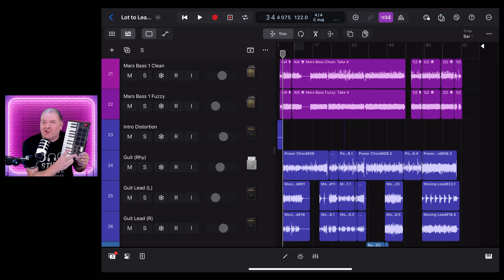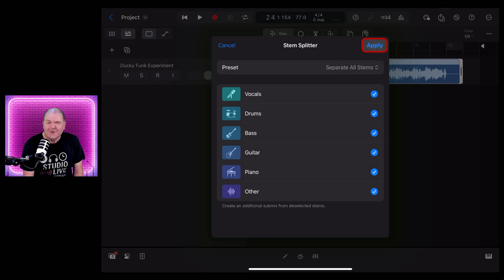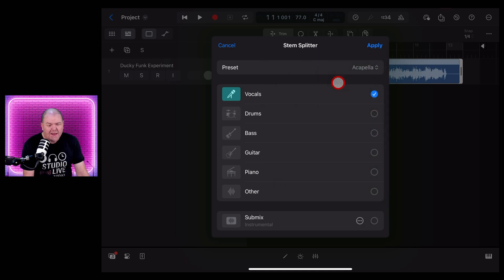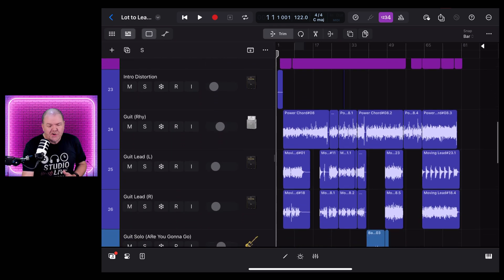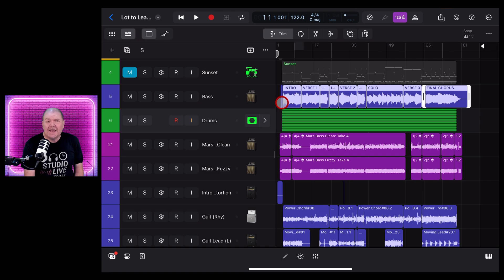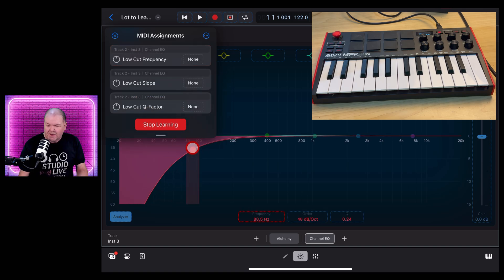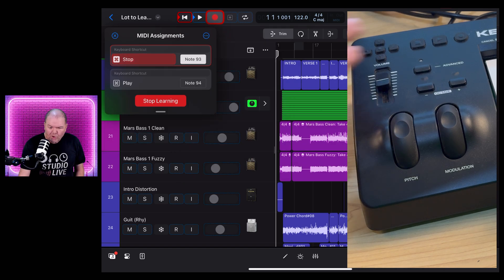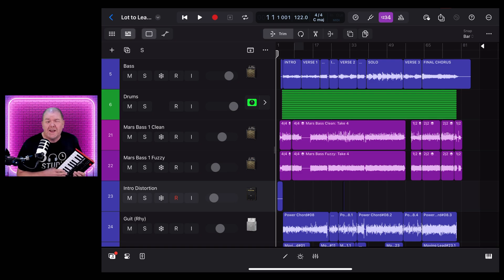Logic Pro for iPad 2.2 Update | MIDI Learn and much more!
Logic Pro for iPad 2.2 - Complete overview of new features - Learn MIDI, Stem Splitter, Flashback Capture, Search and Select Track, Normalize Region Gain, Export

⏰ Time Stamps:
00:00 What’s new?
00:41 How to update
00:59 Stem Splitter PLUS!
03:50 Flashback Capture
05:22 Search and Select Track
06:01 Export button
06:37 Normalize Region Gain
08:09 Learn MIDI
12:01 New Sound Pack